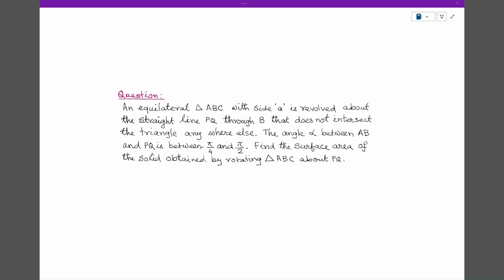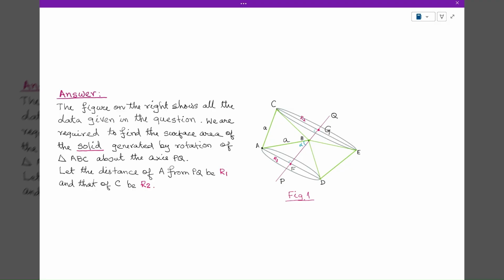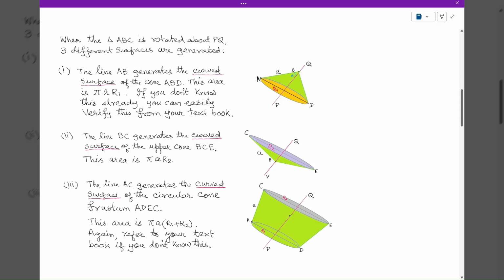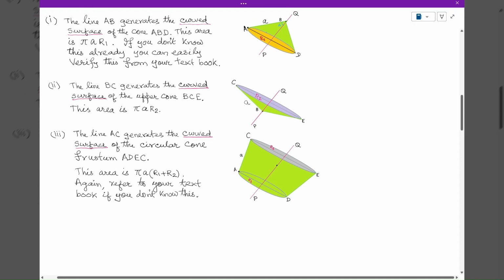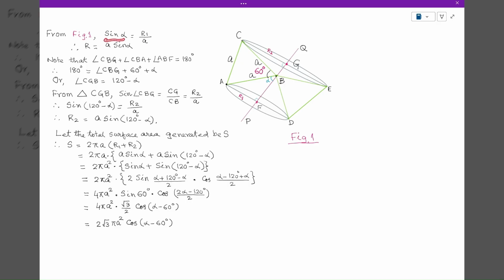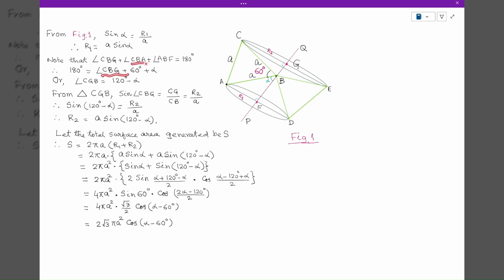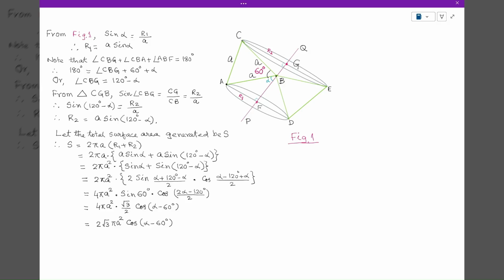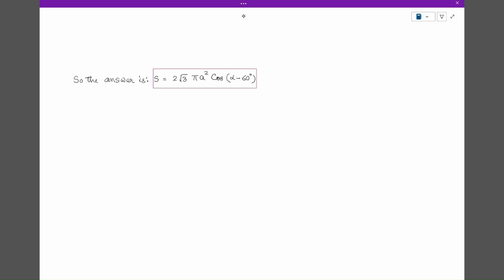Surface Area Generated by Rotation of an Equilateral Triangle About a Given Axis